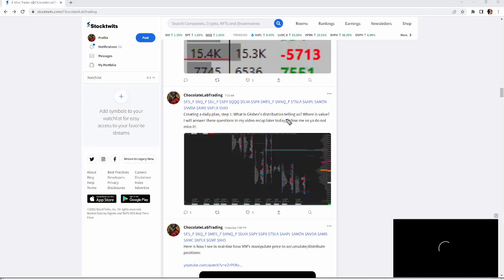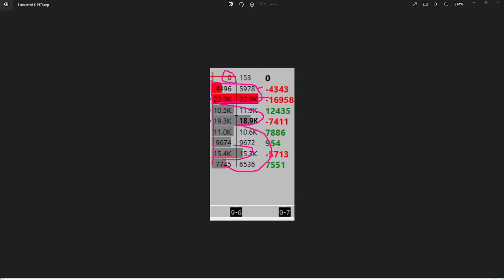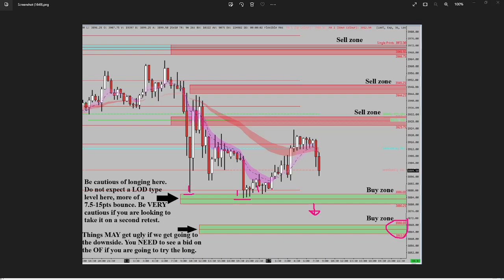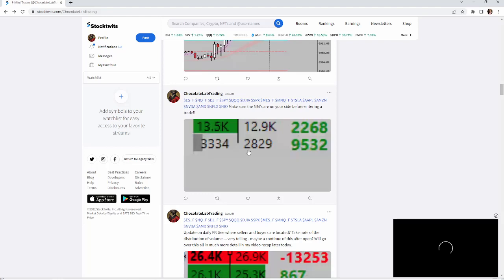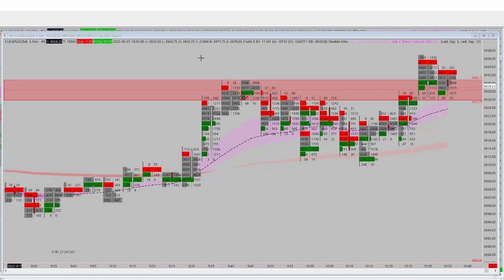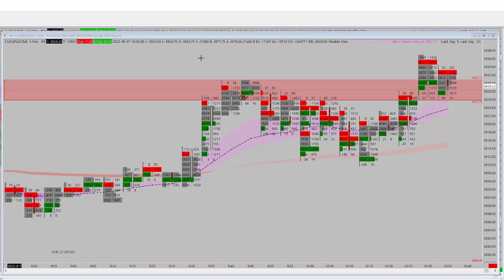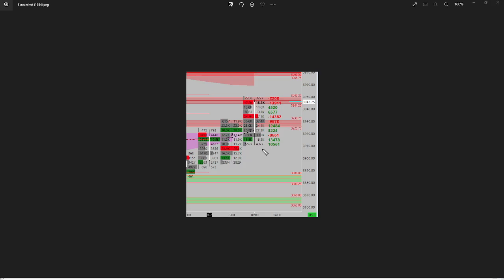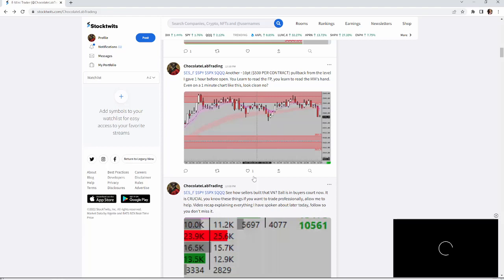9-7-22 ES E-mini Recap